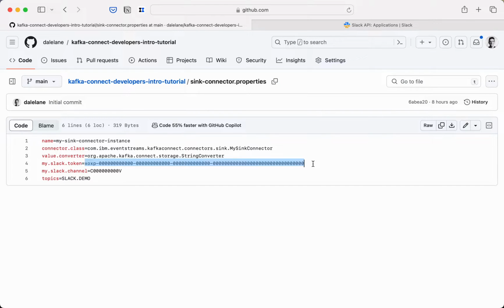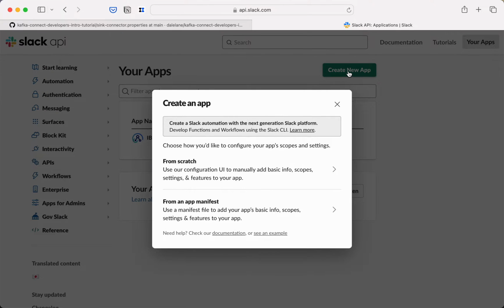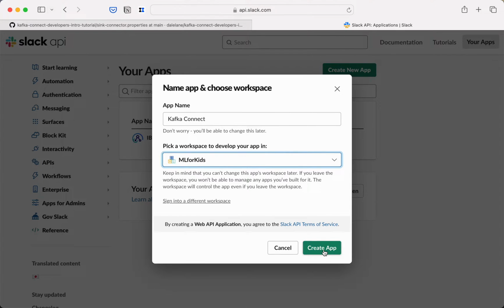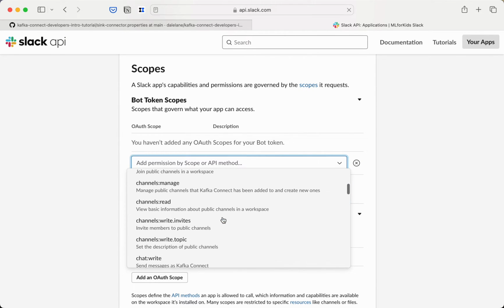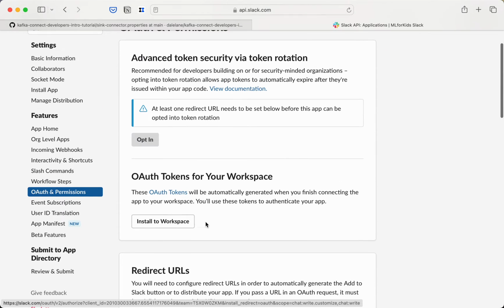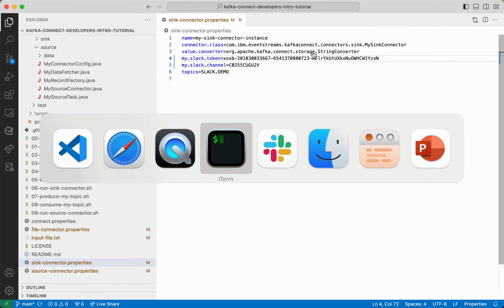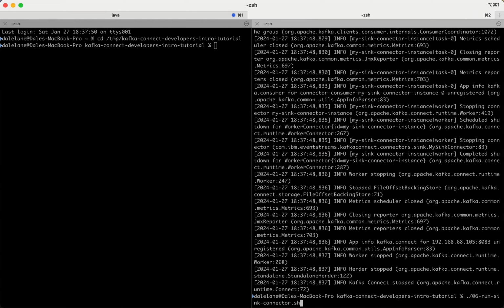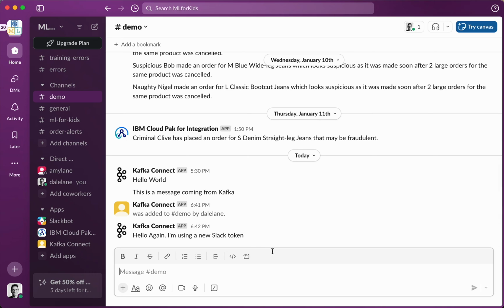Creating a Slack token for your Kafka Connect connector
A quick run-through for creating a Slack token. This is needed for the Kafka Connect tutorial